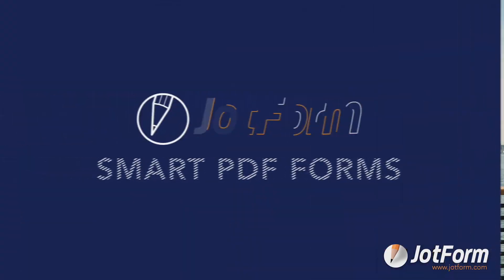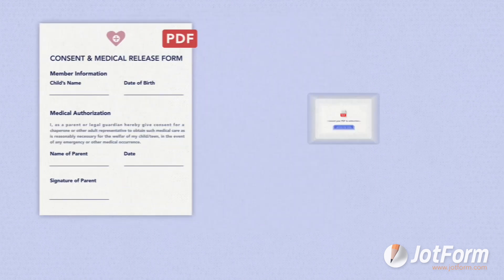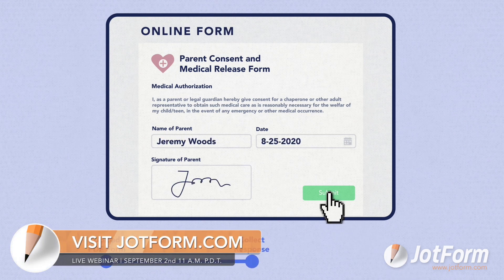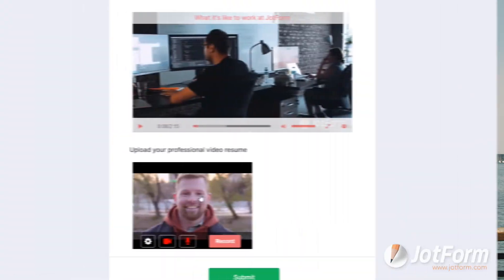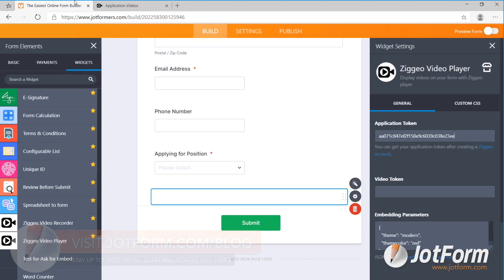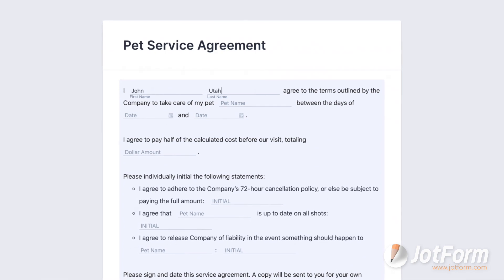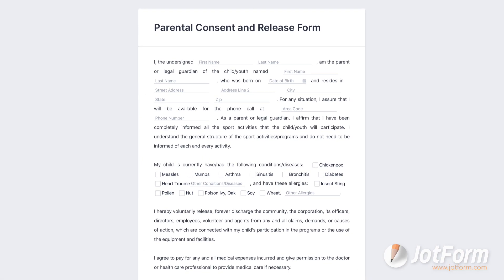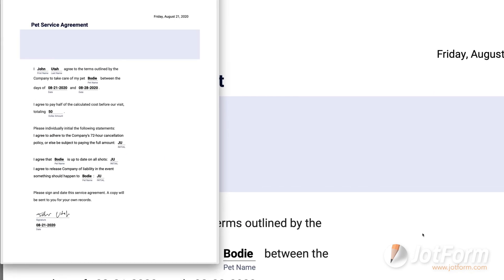August 2020: Announcing Smart PDF Forms and Fill in the Blank fields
We have two great new features to highlight this month that will make it easier for form users to send you the information you need. Jotform Smart PDF Forms is an advanced tool that transforms your PDF forms into online forms that, when filled out, populate the original PDF’s questions. Then our new Fill in the Blank form field allows you to seamlessly insert form fields into blocks of text. It’s a simple, conversational way to ask someone to fill in your form. Try both today for free!
👋 ABOUT JOTFORM
Hi, we're Jotform, a full-featured online forms platform that makes it easy to create robust forms and collect important data. Check us out